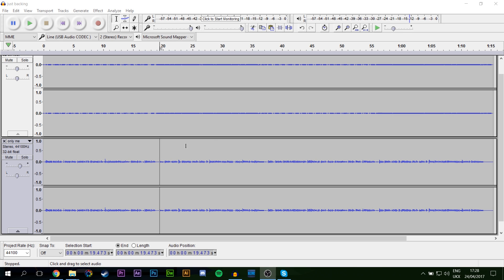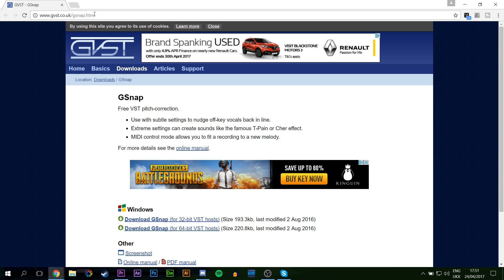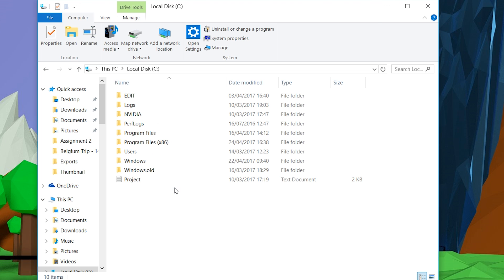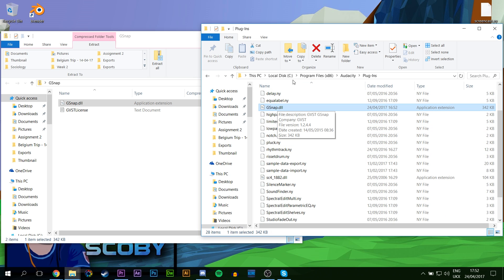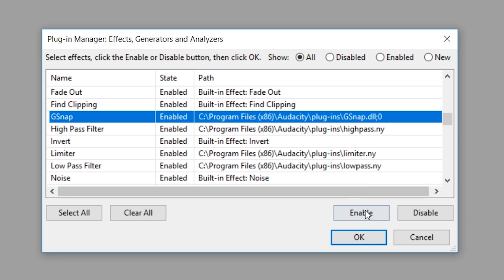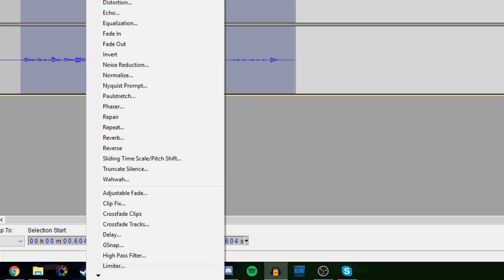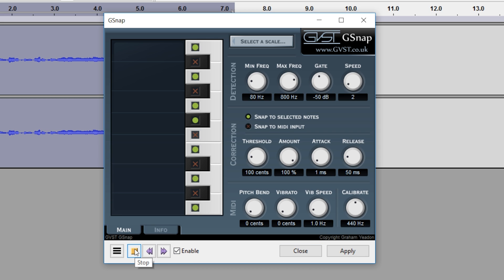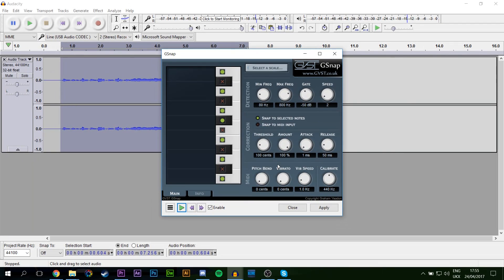How to Auto Tune in Audacity! AutoTune for FREE! Audacity AutoTune Tutorial! GSnap Setup Tutorial!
Hey guys my name is Scoby and in todays video I will show you how to Auto Tune in Audacity! For this we are going to need an extra plugin but I will show you step by step how to do this!

PC specs

- GPU: Nvidia GTX770
- 16gb ram

Peripherals
- 2 1080p standard monitors